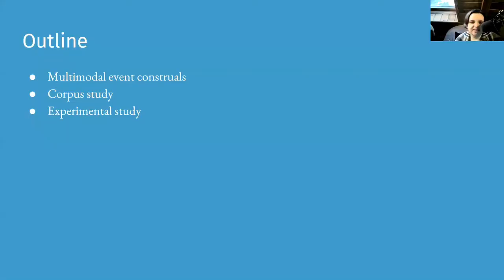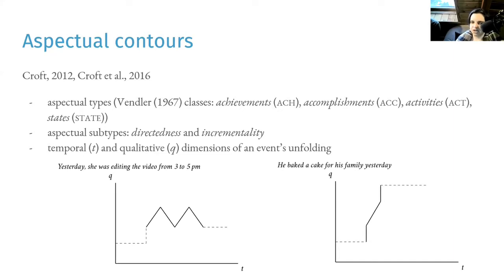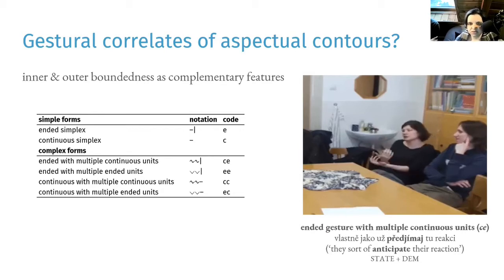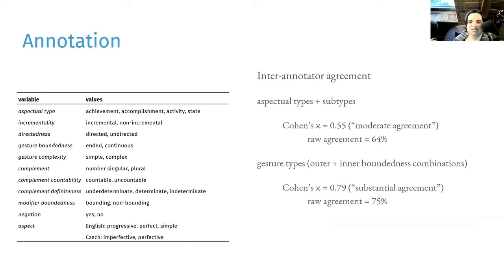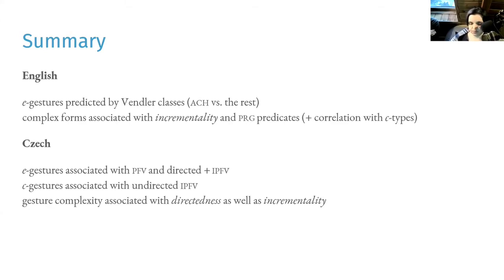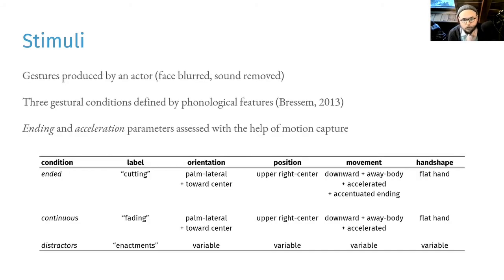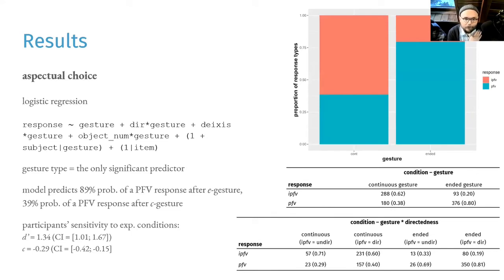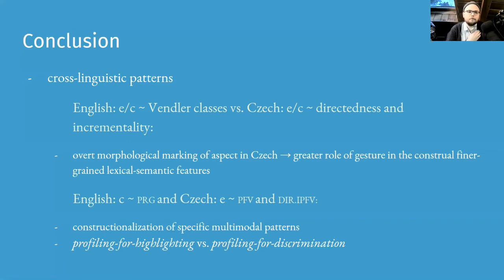Multimodal aspectual contours - Jakub Jehlička and Dr Eva Lehečková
Jakub Jehlička and Dr Eva Lehečková from Charles University, Prague, Czech Republic